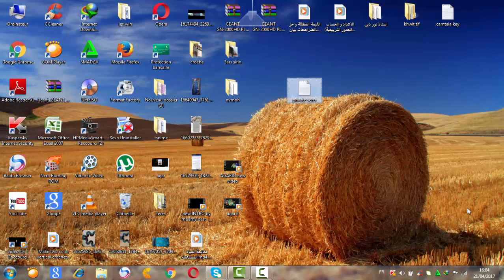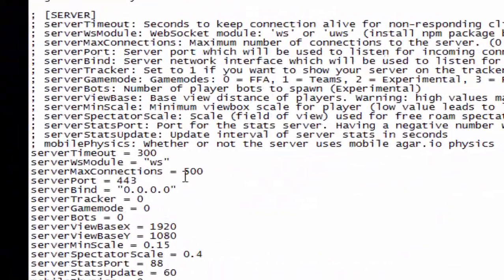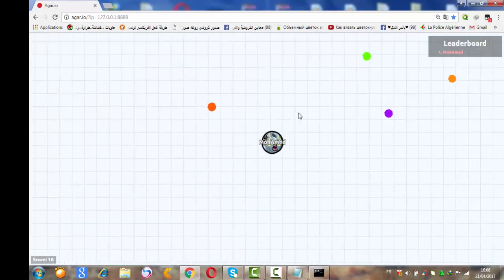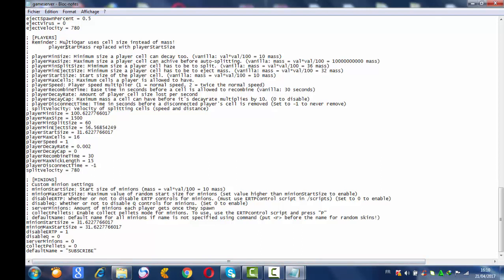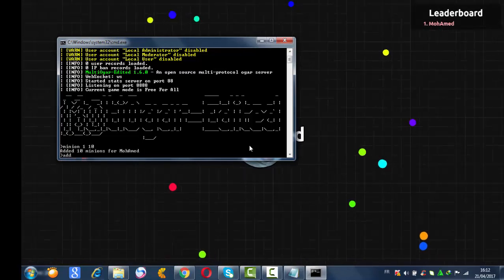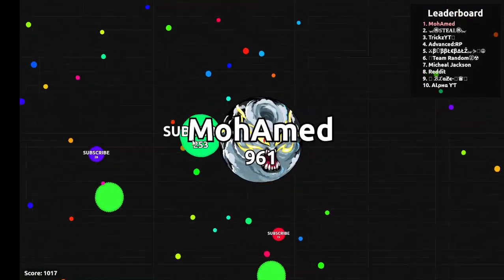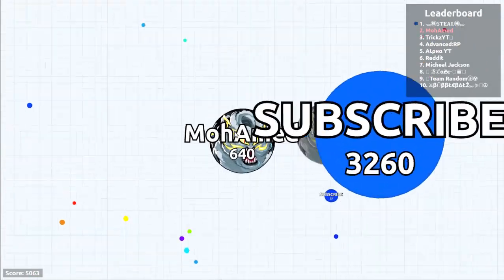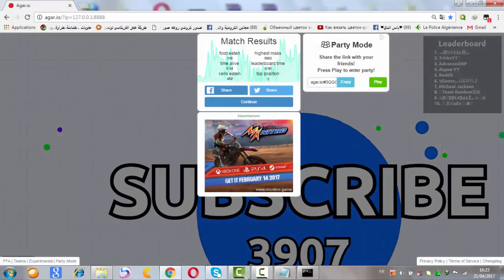[AGARIO] how to create a private server [TUTO]